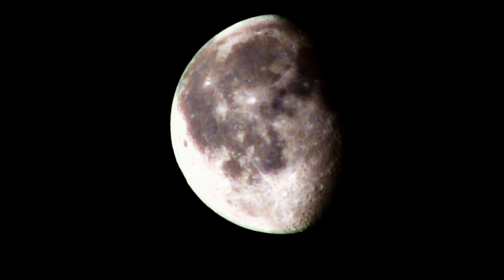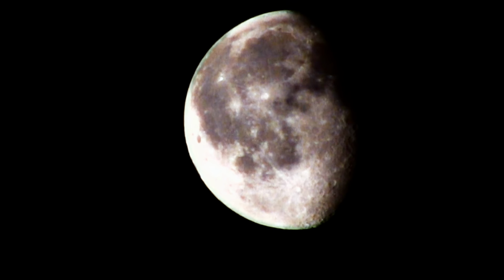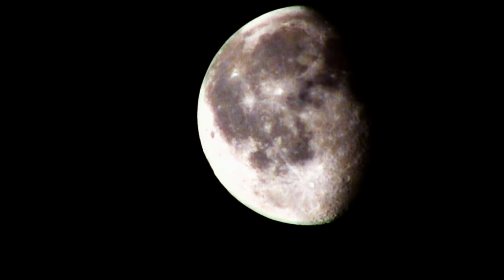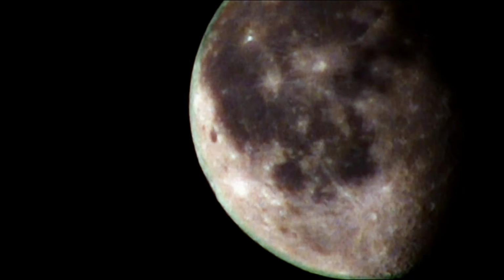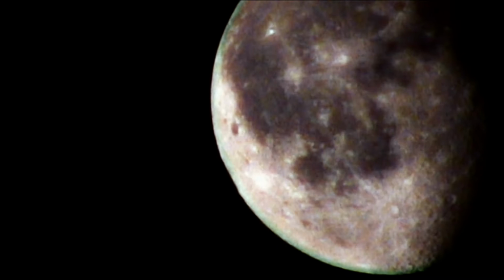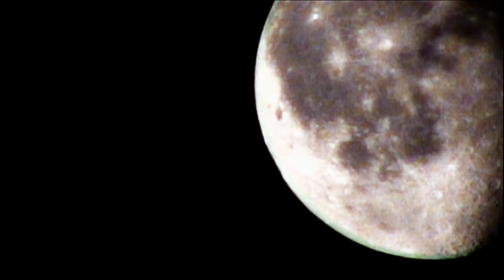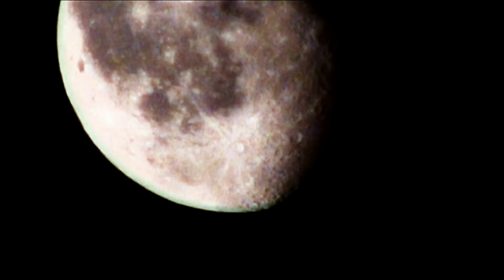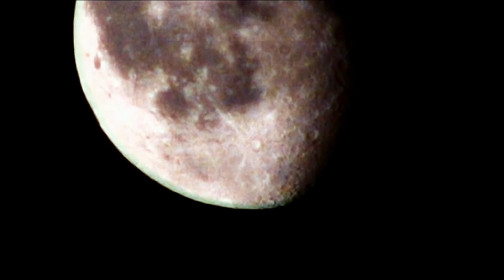The Moon Star, Photos & Video, Enhanced, 26 05 2016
Please view in 1080p HD - thanks.  Enhancements were made only to the video & not the photos - the photos remain the same as they appear in the original "complete" video version.  This video was enhanced by adding contrast to the original video in order to more clearly define small & large orb clusters within the moon hologram orb cluster nucleus (our moon) and to show that the "craters on the moon" are actually gigantic clusters of orbs spinning counterclockwise at high velocities revolutions around their own cluster center, also to show that there are orbs from the moon hologram orb cluster nucleus' (the moon's) parent orb cluster, revolving around the entire "moon surface" also counterclockwise  at extreme velocities.  In addition, this video shows smaller orb clusters revolving counterclockwise at high vibrations frequencies & velocities around larger to gigantically larger highly charged (glowing brightly) and less charged (dark) orb clusters.  Due to the enhancement and darkening of the images of the original video, some of the narrative will not directly correspond with the immediate images since they are not visible in this video.  You should view the original video "The Moon Star, 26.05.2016"(already posted), if you wish to see these parts.  This version of the original video also clearly shows the electromagnetic pulsing emitted by the gigantic, extreme velocities, counterclockwise spinning orb clusters, which make up the moon hologram orb cluster nucleus.  There are large orb clusters visible shooting across the surface of the moon hologram orb cluster nucleus & it is easier to identify, define and clearly see how the bright, charged, high energy EM output small to gigantic orb clusters operate & a gigantic black orb spider is clearly visible as well.  It's a good idea to see both - the original video & this video as closely as possible time wise in order to make accurate comparisons between the two versions.  Thank you for viewing, supermushmouse.